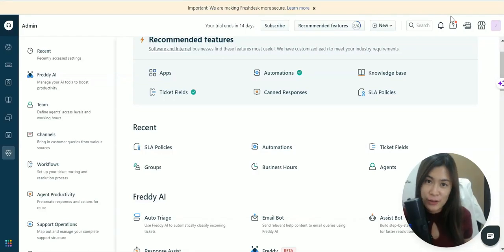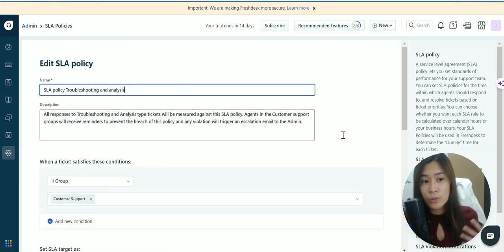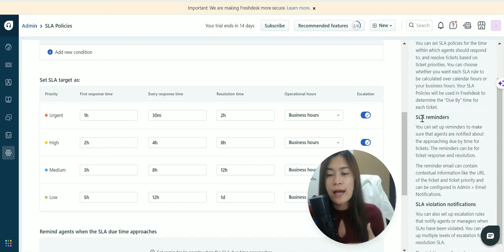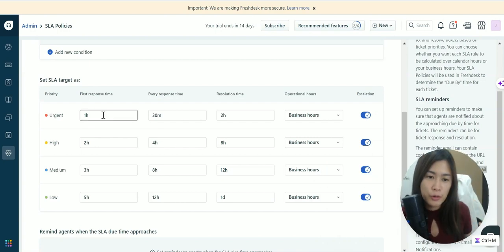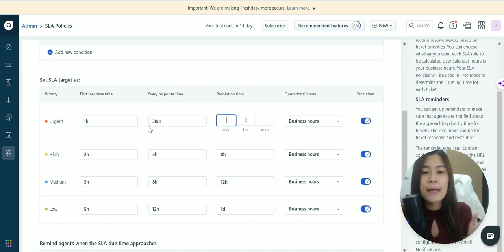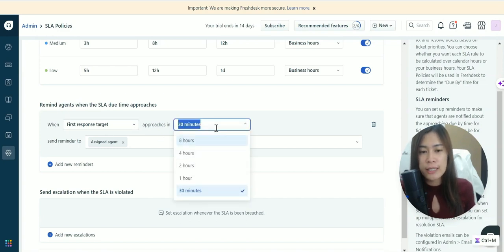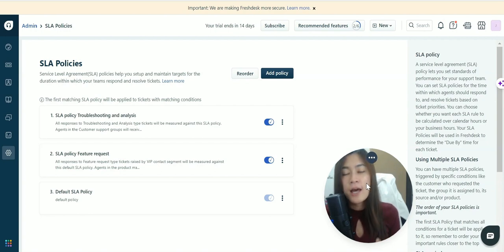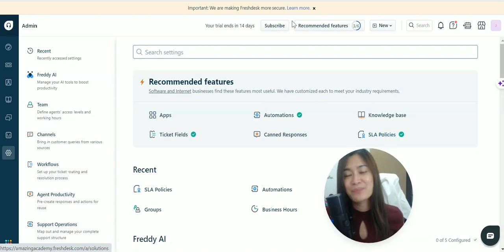How Does freshdesk SLA violation work and how to set up SLA (Alternative To zendesk )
In this video, we'll dive into the world of Freshdesk and explore how SLA (Service Level Agreement) violations work within this powerful platform—an excellent alternative to Zendesk for efficient customer support helpdesks

Learn how Freshdesk's versatile features can help you manage SLAs efficiently and enhance your support operations. Whether you're new to Freshdesk or looking to fine-tune your support setup, this comprehensive guide, centered around Freshdesk, has you covered. Elevate your customer support game with Freshdesk, ensuring seamless interactions with your clients while meeting SLAs effectively

🔽Timestamp: 🔽
00:00 - 00:27 : Introduction of how does Freshdesk SLA violation work and how to set up SLA (service level agreement in Freshdesk)
00:27 - 00:42 : Go to SLA policies in Freshdesk
00:42 - 02:00 : Explanation of SLA policies in Freshdesk
02:00 - 03:28 : Explanation of Violation email of SLA policies in Freshdesk
03:28 - 04:31 : How to add reminder to agents when the SLA due time approaches in Freshdesk
04:31 - 04:41 : Sign up for the free 14-Day trial of Freshdesk account
04:41 - 04:45 : DM on my Facebook
04:45 - 05:52 : Check out ALL Automation Software by June

Freshdesk

Freshdesk
🔥 CHECK OUT OTHER FRESHDESK TUTORIAL VIDEOS

Learn how to set up SLA policies in Freshdesk with this comprehensive tutorial! If you're looking for powerful help desk software that can streamline your customer support operations, this video will show you exactly how to configure Service Level Agreements (SLA) in Freshdesk. Whether you're new to ticket management systems or switching from other platforms like Zendesk, this step-by-step guide covers everything you need to know about managing response times and ensuring your support team stays on track.

In this Freshdesk tutorial, you'll discover how to create effective SLA policies that automatically track first response times, resolution deadlines, and priority levels for your support tickets. I'll walk you through the entire process of setting up violation notifications, escalation rules, and reminder systems that keep your help desk software running smoothly. You'll learn how to configure different priority levels (low, medium, high, urgent) and set appropriate response times for each category, ensuring your ticket management system works efficiently for your business needs.

This video is perfect for customer support managers, IT administrators, and anyone responsible for help desk software management. You'll see how Freshdesk's SLA features can help you monitor agent performance, reduce response times, and maintain high customer satisfaction levels. The tutorial covers business hours configuration, automatic escalation to supervisors, and how to set up email notifications that keep everyone informed when SLA violations occur.

By the end of this video, you'll have a fully configured SLA system in your Freshdesk help desk software that ensures consistent, timely responses to all customer inquiries.